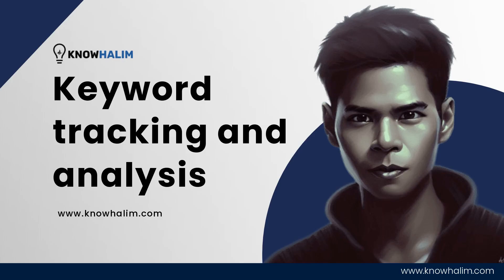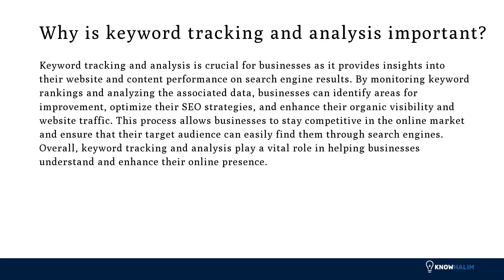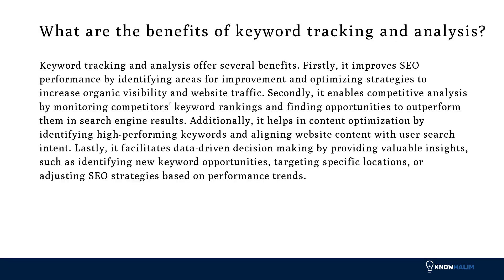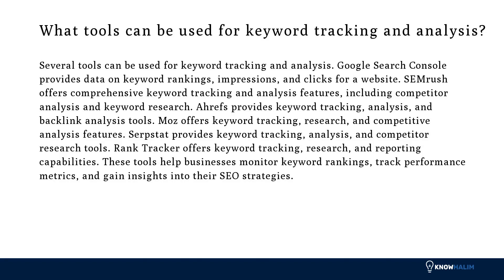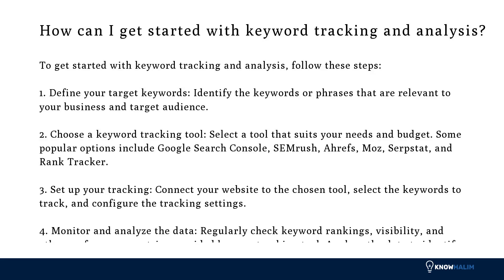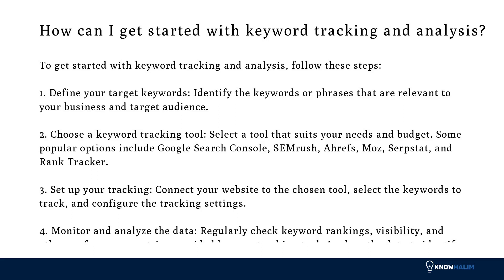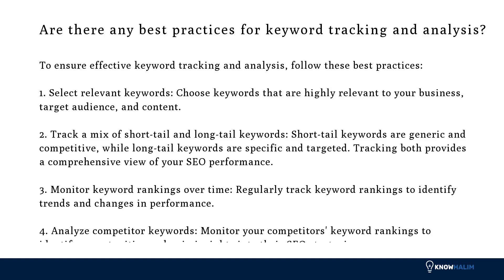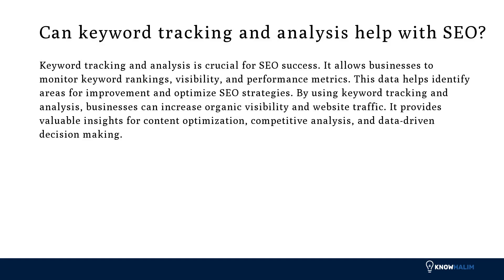Keyword tracking and analysis | Understanding Website Development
Keyword tracking and analysis refers to the process of monitoring and evaluating the performance of specific keywords used in online marketing campaigns to optimize search engine rankings and improve overall visibility. To get to know more about me and what I can offer, head over